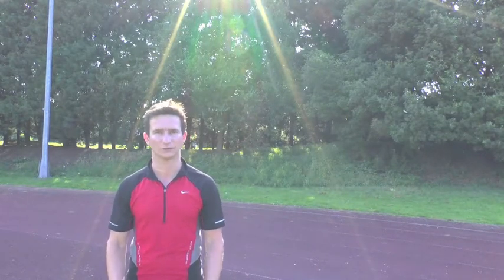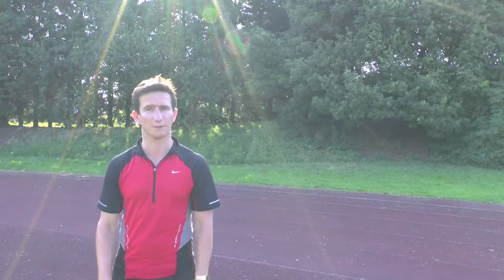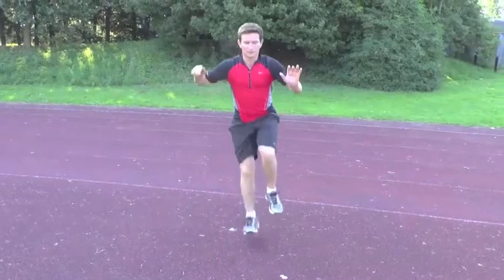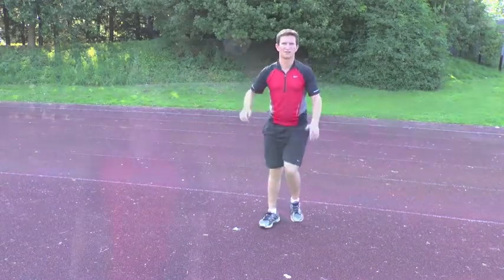Snow Campus Power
Snow Campus is a work and training programme with the Swiss Ski School in Crans Montana.

It combines Jobs with Race Training for BASI 2 and 3 ski instructors.